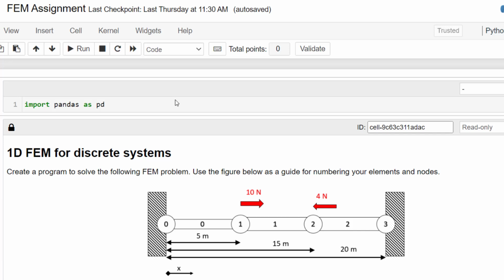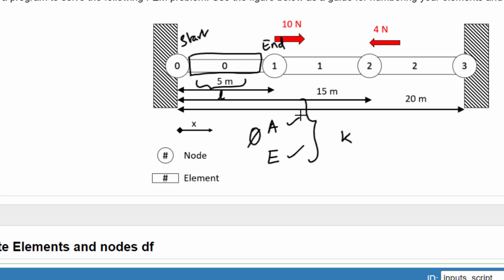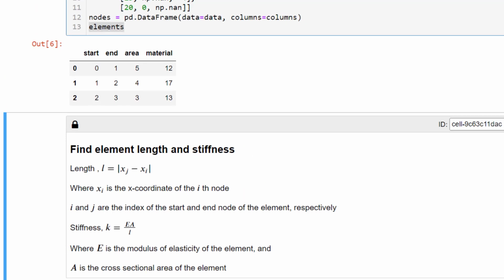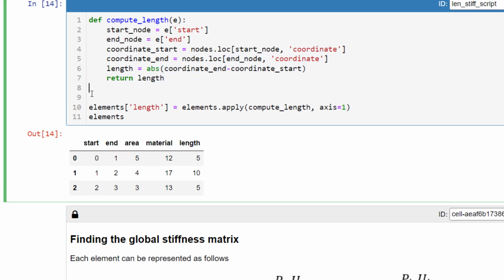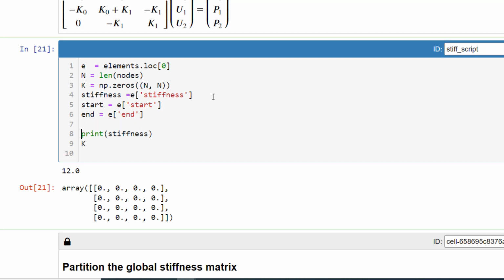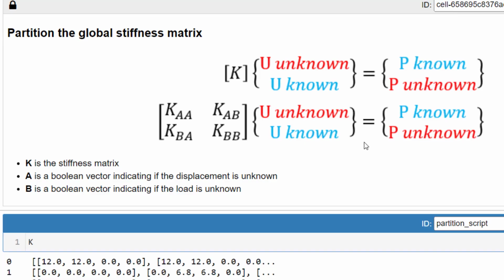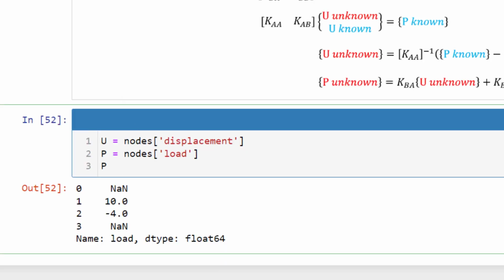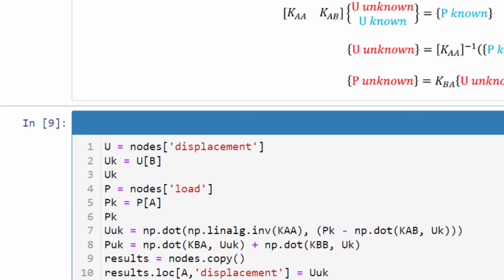Solving a 1D FEM problem in Python